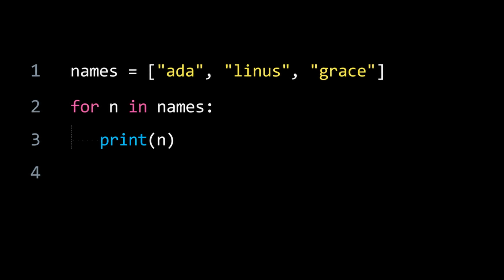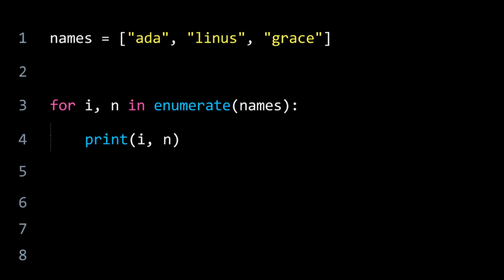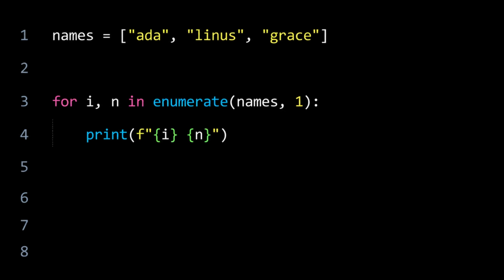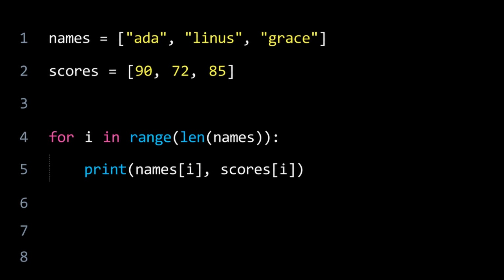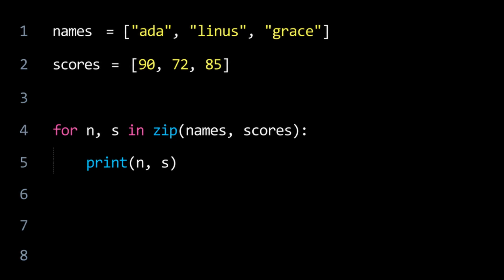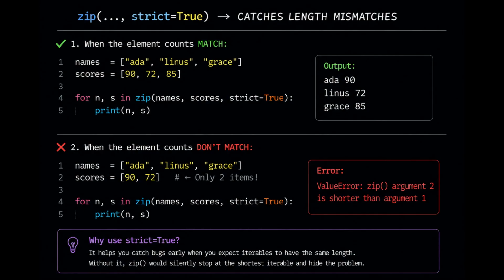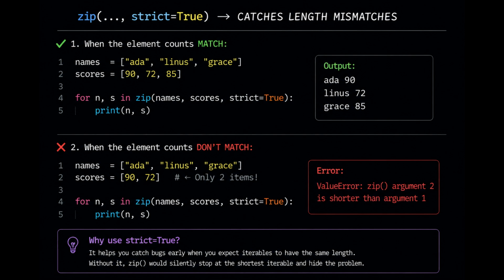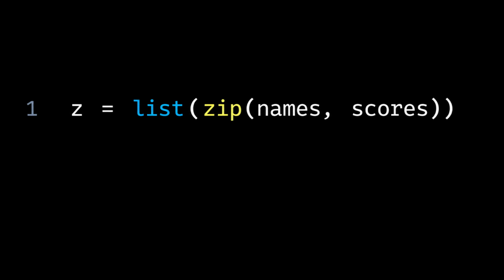enumerate() and zip() in python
A practical look at two of Python's most useful built-ins, and one behaviour that causes silent bugs in production code.

enumerate() returns each item along with its index, removing the need for a manually managed counter or the range(len(...)) pattern. It accepts an optional second argument that sets the starting number — enumerate(items, 1) labels the first item as 1 rather than 0. This changes the label only; no items are skipped.

zip() iterates over multiple sequences in parallel and yields them as tuples, pairing items by position.

The behaviour worth knowing: when the inputs are of unequal length, zip() stops at the shortest and terminates normally. No exception is raised. The result is a silently truncated dataset — trivial to spot in a three-item example, easy to miss at scale.

Passing strict=True raises a ValueError on length mismatch instead of completing. It does not recover the missing data; it prevents the program from proceeding as though nothing was wrong. Available in Python 3.10 and later.

Both enumerate() and zip() return iterators, not lists. They are consumed on the first pass. Wrap the call in list() if the result is needed more than once.

Chapters, code, and the full walkthrough in the video.